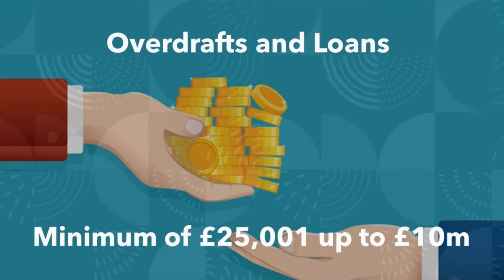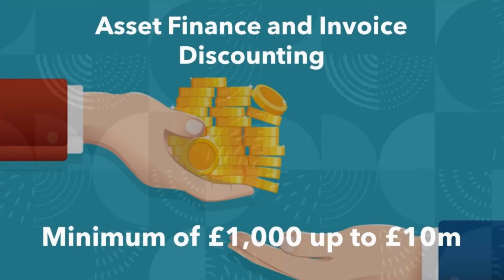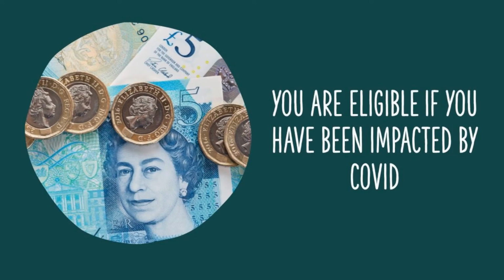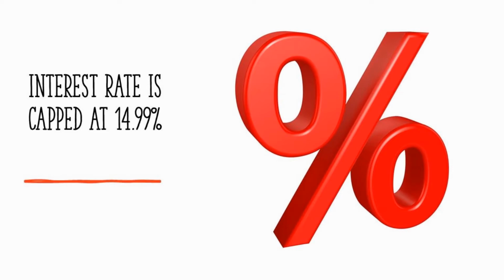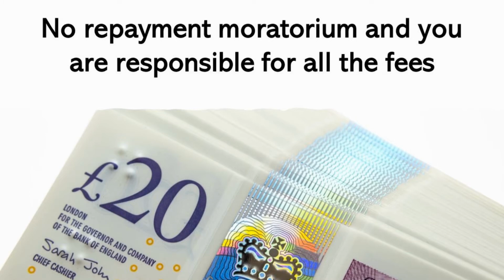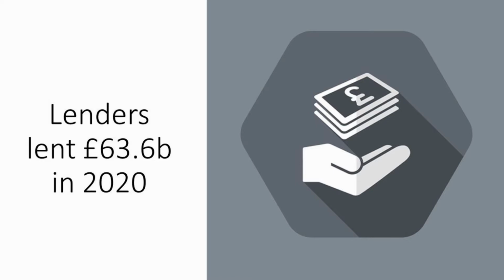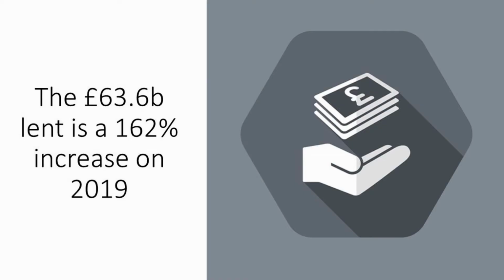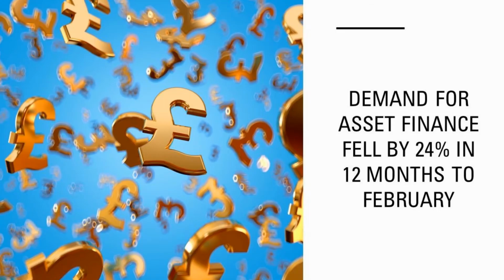Launch of The Recovery Loan Scheme; Business Borrowing in 2020; and Metro Bank Invoicing Tool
On 6th April the Recovery Loan Scheme was launched. Replacing the Bounce Back Loan and CBILS the new scheme is designed to support businesses in need of growth funding. I look at how the scheme works and how it could benefit your business.
As businesses focus on getting back on track no one can ignore the level of debt firms accessed in 2020. I review a report from UK Finance which lays bare the extent of debt businesses have taken on and how some owners are beginning to worry about their ability to start repaying.
To close this Bulletin, news from Metro Bank on a new addition to their mobile banking app. The function will allow users who don’t wish to use an online accounting software package to create their own branded invoices.